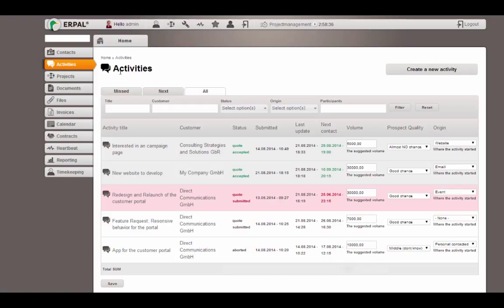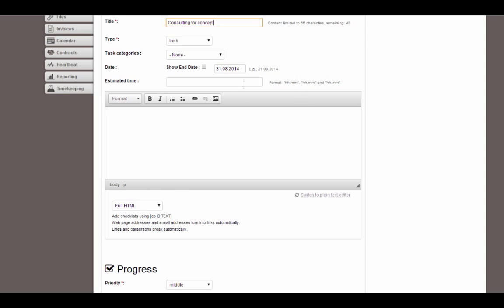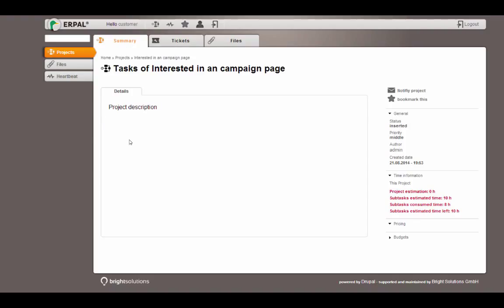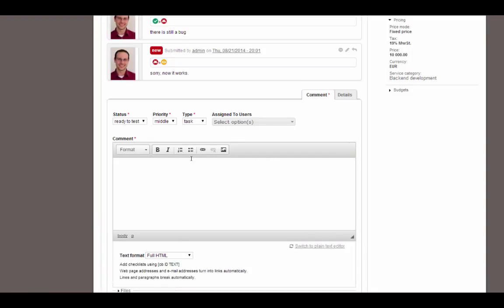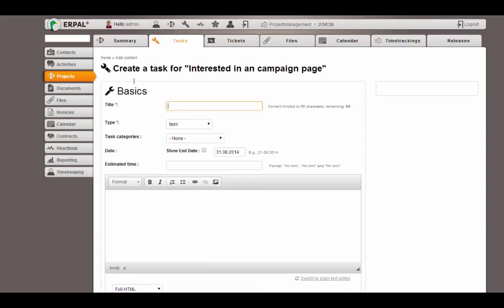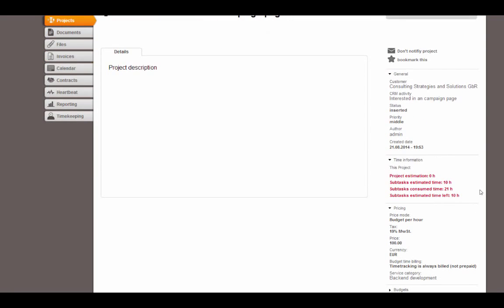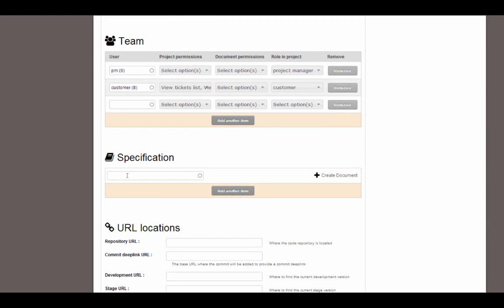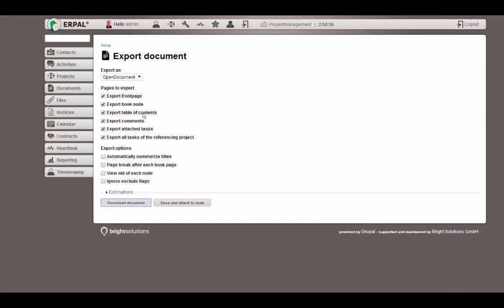03 ERPAL for Service Providers - Project Management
In this video you will learn how to use the open source solution "ERPAL for Service Providers" to manage your projects efficiently. You will see how to use tasks and tickets to let your team and your customers collaborate, process tasks and tickets and communicate and how to control budgets and estimations. You will also learn how ERPAL integrates with the billing system to automate your invoice creation process.